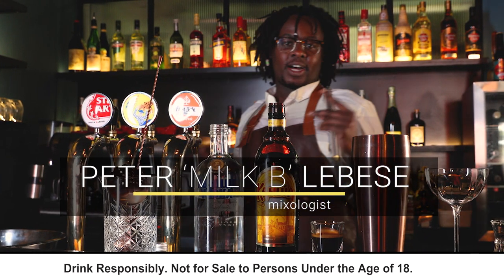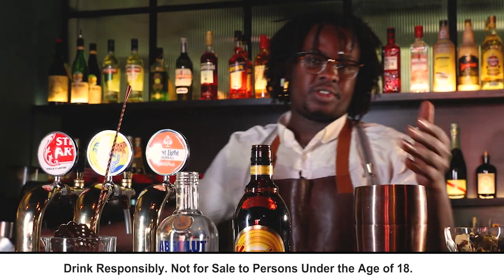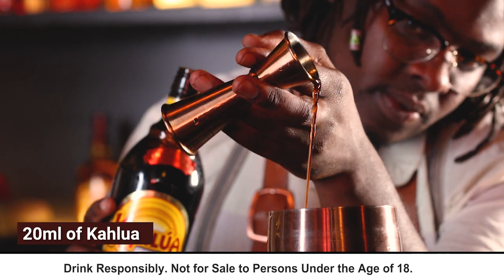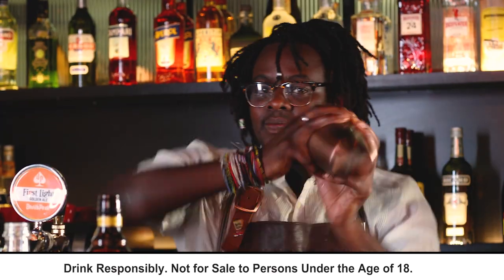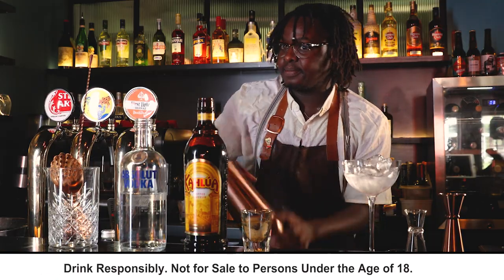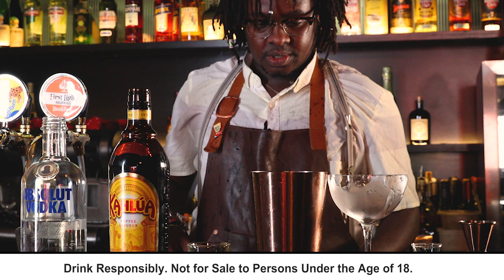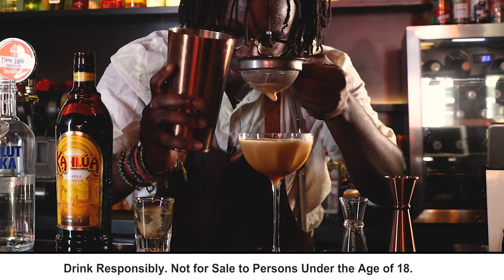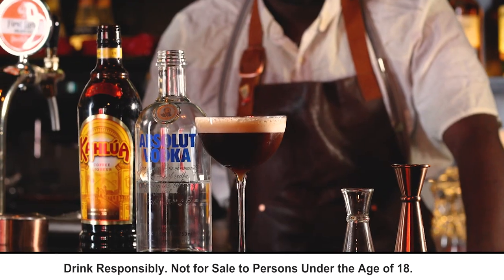Espresso Martini Cocktail Recipe with Absolut Vodka and Kahlua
A zesty spin on the classic vodka based Martini cocktail - an Espresso Martini mixes the flavours of Absolut Vodka and coffee liqueur Kahlua to create something new and exciting.

To bring this to life, you will need:

- 50ml Absolut Vodka
- 20ml Kahlua
- 25ml Espresso
- Ice